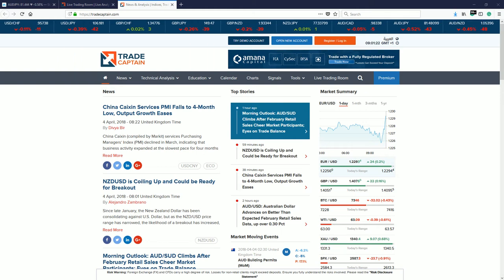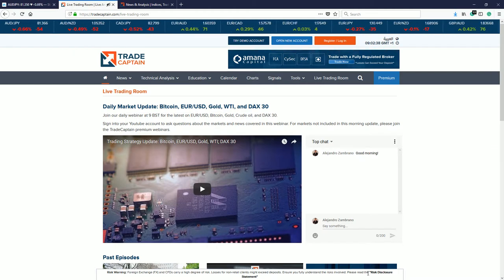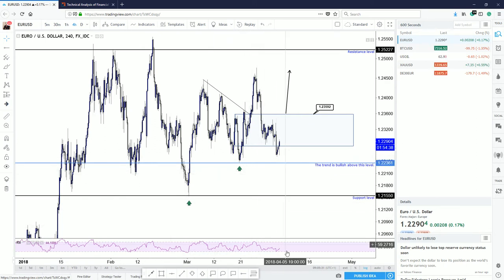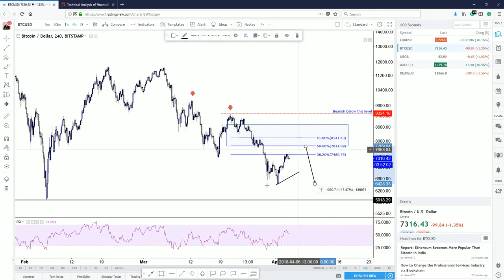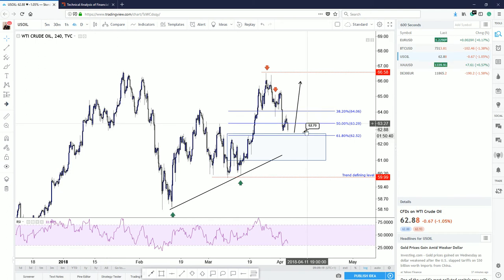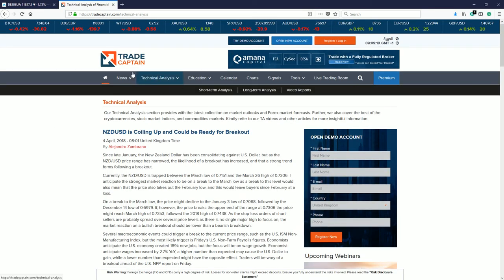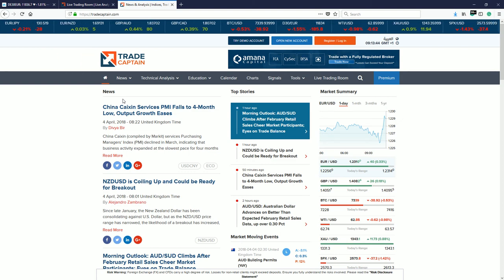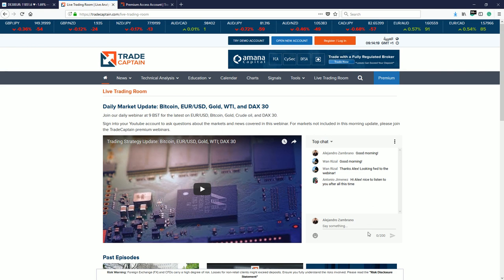Trading Strategy Update: Bitcoin, EUR/USD, Gold, WTI; DAX 30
Watch this video for our latest outlook on Bitcoin, EUR/USD, Crude oil, DAX 30, and gold prices.